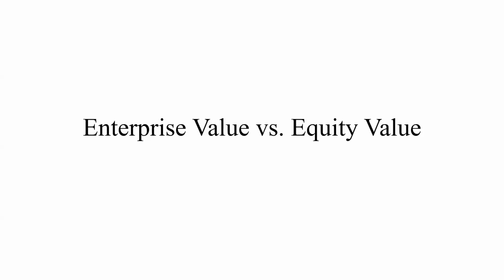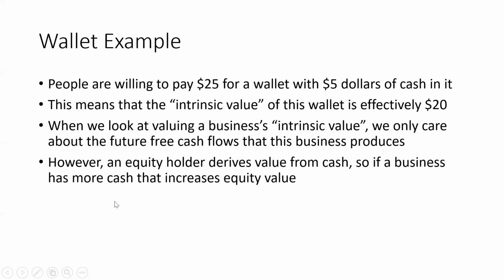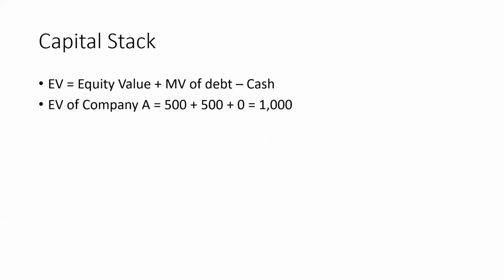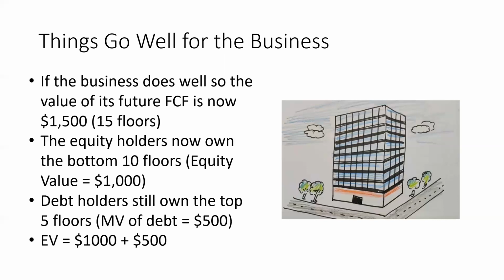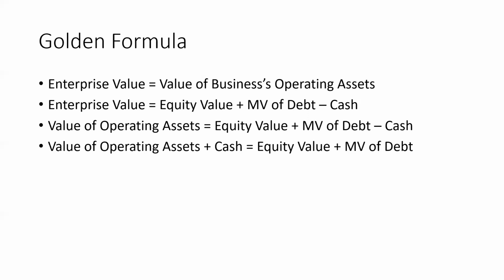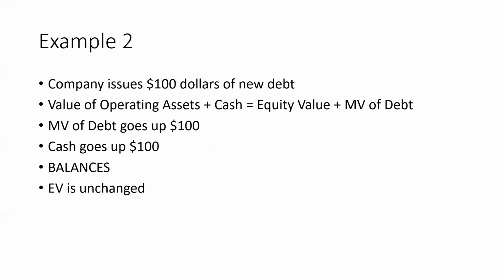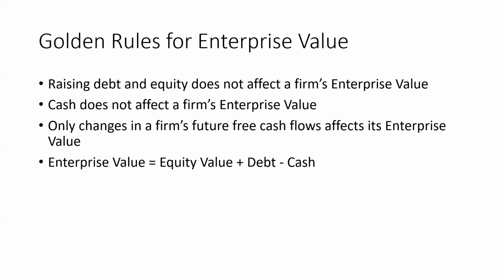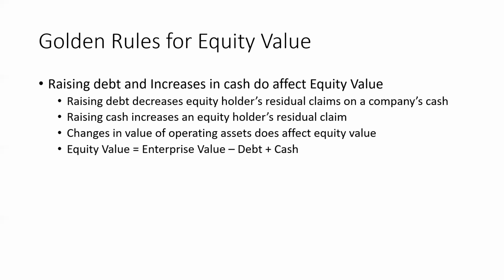Enterprise Value and Equity Value